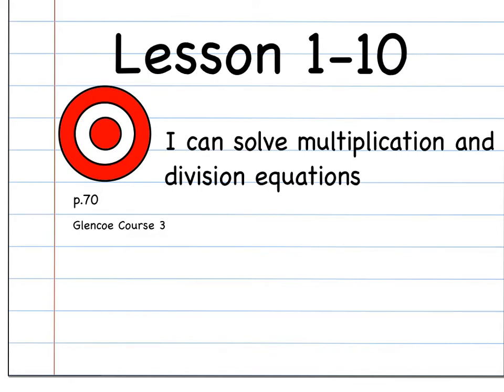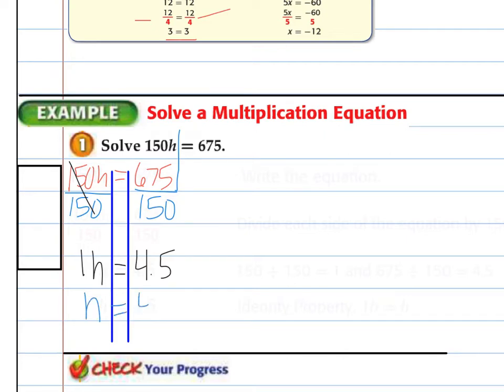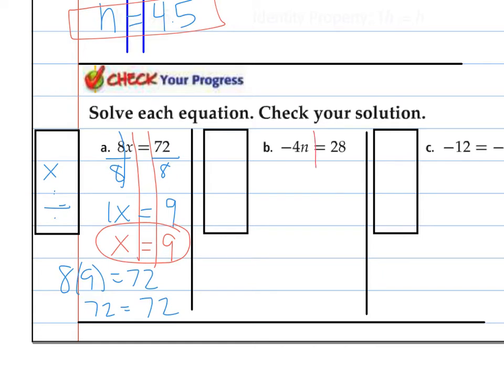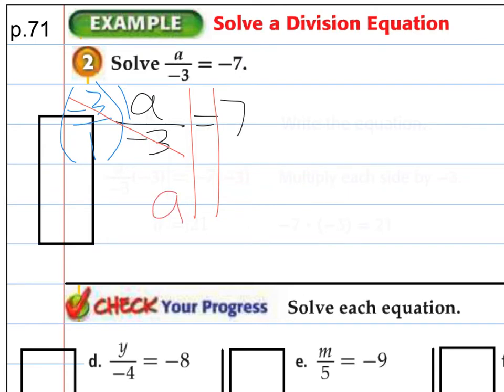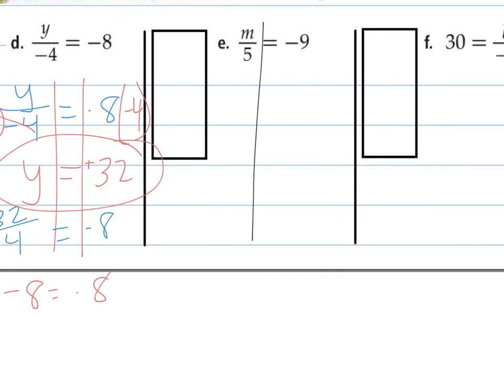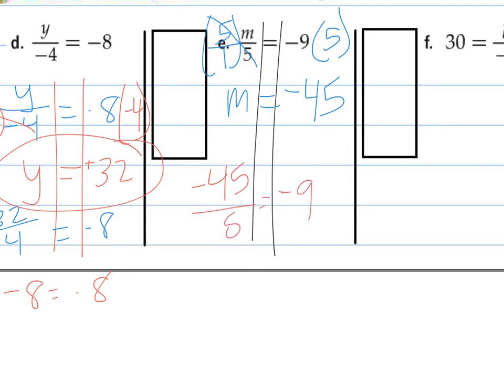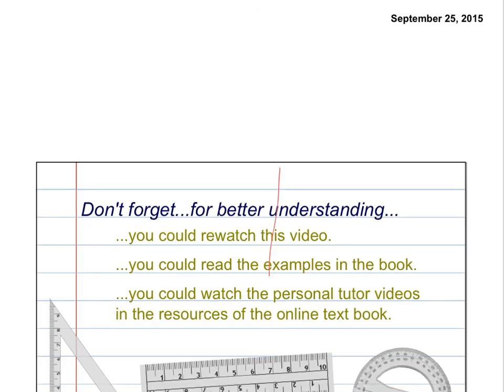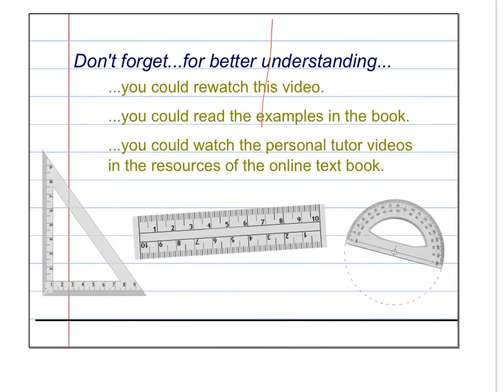1-10 multiplication&division equations